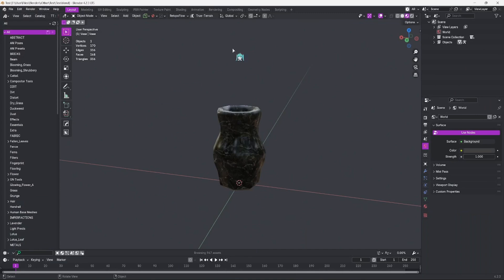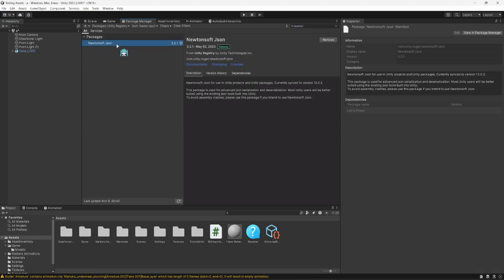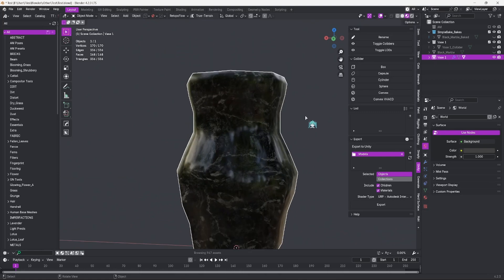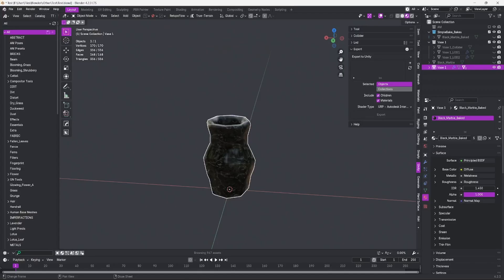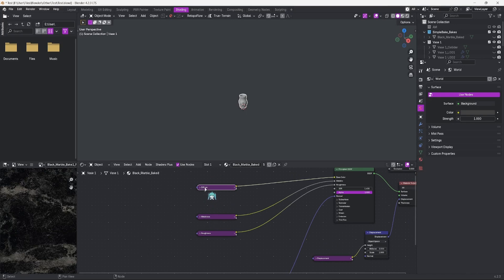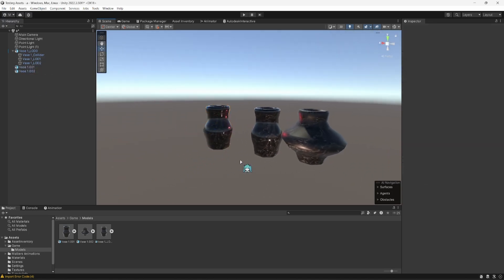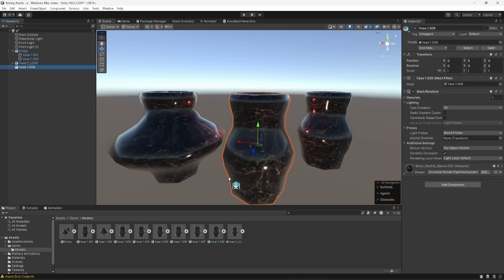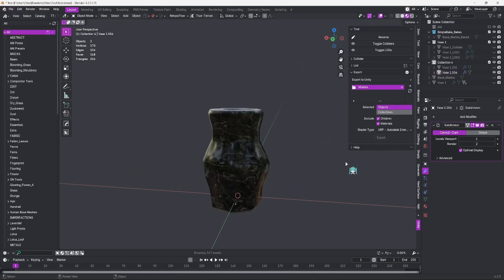The Best Way To Import your Blender Models Into Unity! (Blender To Unity Addon)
This was my first review/tutorial like this, so feel free to give me some feedback. I tried to make it quick, much harder than I thought haha!

This is a review/showcase/tutorial of the Blender To Unity addon by B3dHub, showing you how to properly use the tool and streamline your Blender to Unity workflow whether for your game project or your VRChat worlds.

Main Channel: @MikeCore

Intro: 00:00
Download: 00:36
Installation: 01:11
Rename Tool: 02:58
Colliders: 03:14
LODS: 04:53
Export Settings: 06:55
Texture Setup: 09:15
Exporting: 11:22
Multiple Object Export: 12:18
Export in Empty (Keep Coordinates): 12:50
Collection Export: 14:20
Notes: 15:18
Conclusion: 16:41
Troubleshoot: 17:13